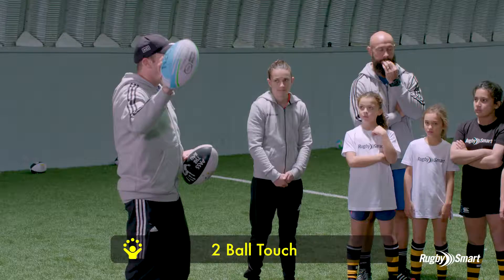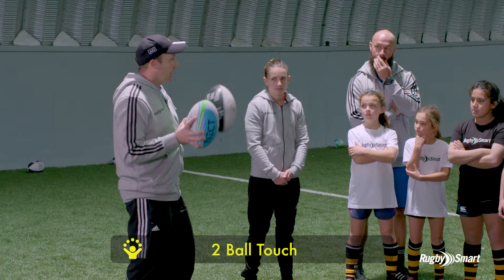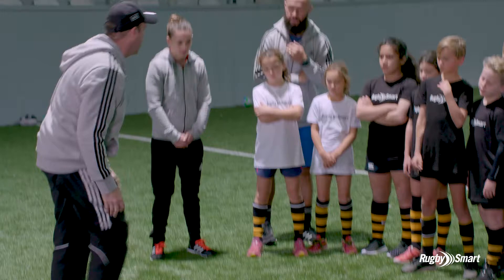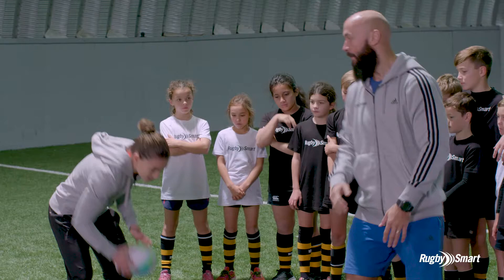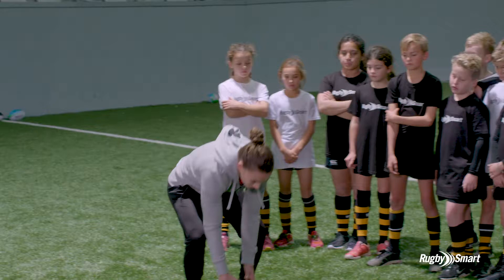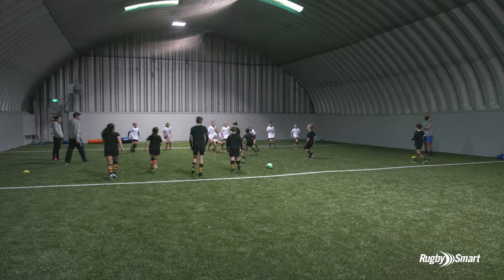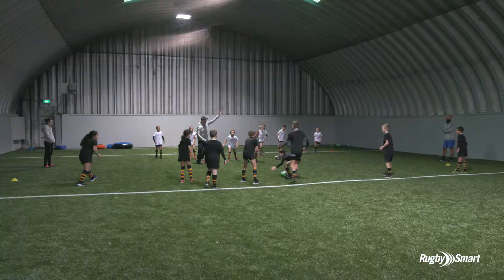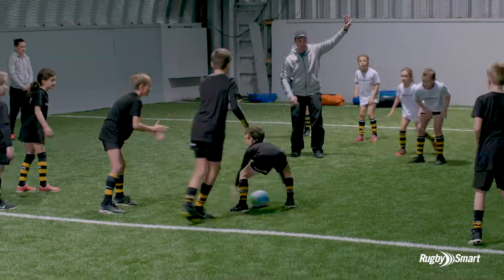Fun and Games: A - 2 ball touch